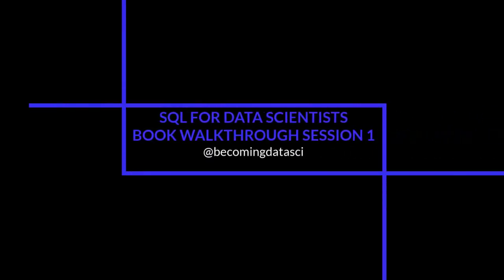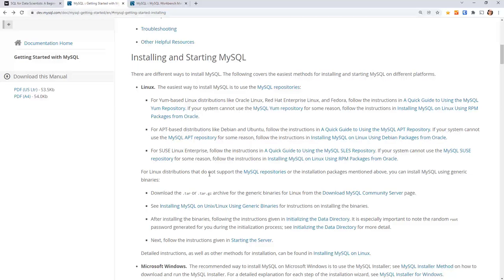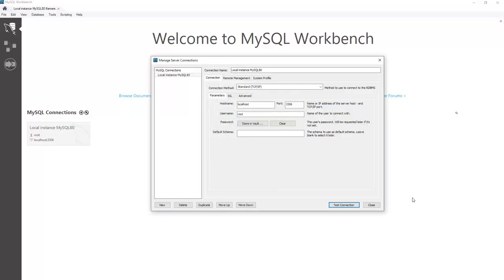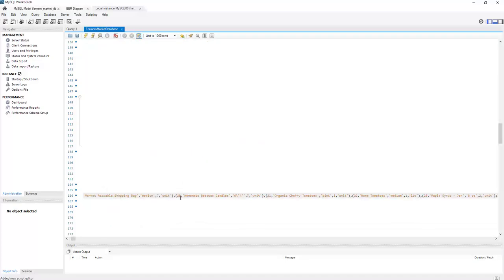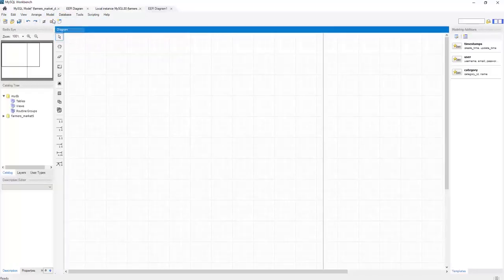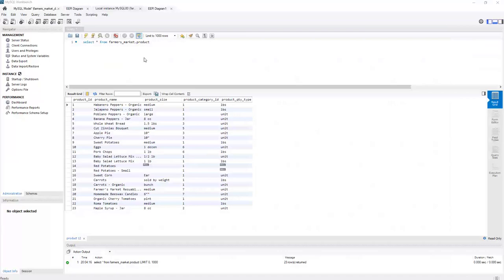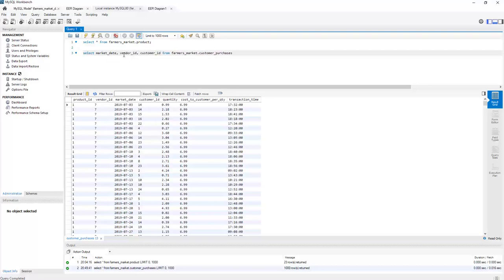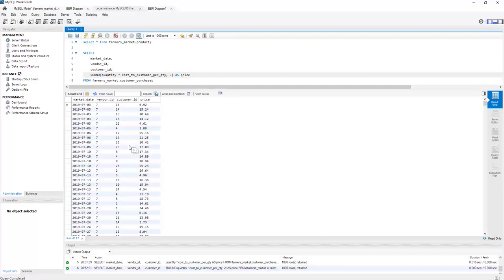Book Supplemental Video 1: MySQL Workbench setup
In this video, I show you how to download the sample database from my SQL for Data Scientists book and install MySQL and MySQL Workbench so you can run all of the queries in the book and do the practice exercises.

As you work through Chapters 1 and 2, write your questions below in the comments or send them to me on twitter , and I'll answer them in a follow-up video at the end of January 2022.

Note that anywhere I say "SQL Server" or "SQL Workbench", I am actually talking about the local MySQL service that needs to run on your computer, and MySQL Workbench. I've used all of these tools, and kept using the terms interchangeably 🤦 Sorry!

"Homework" to do before the end of January 2022:
-Read Chapters 1 & 2 (30 pages)
-Follow this video to get set up to run queries
-Send me questions in the comments or on twitter @becomingdatasci!

If you don't want to install anything, you can also use the SQLite editor on my website, but note that the queries won't all be identical to the book. There's a demo here:

00:00 Start
01:01 How to get the sample MySQL database from the publisher
01:24 Installing MySQL server and MySQL Workbench
02:40 Setting up MySQL Workbench and starting the server
05:03 Loading the sample Farmer's Market database into your server
06:52 Creating the Entity-Relationship model diagram
09:17 Example queries from Chapter 2
12:50 Assignment & info for asking me questions